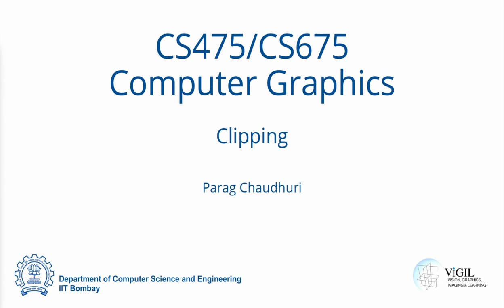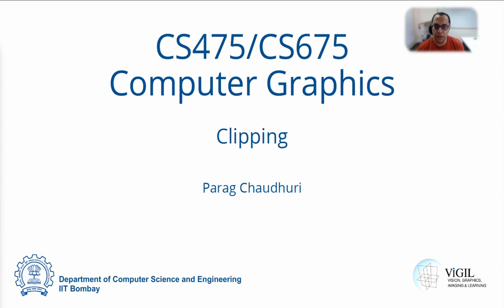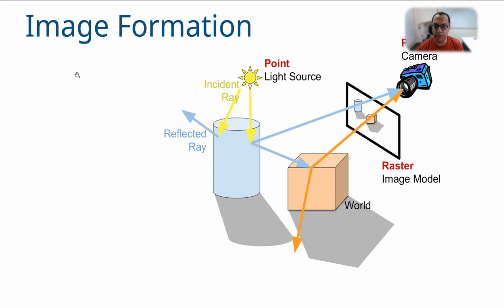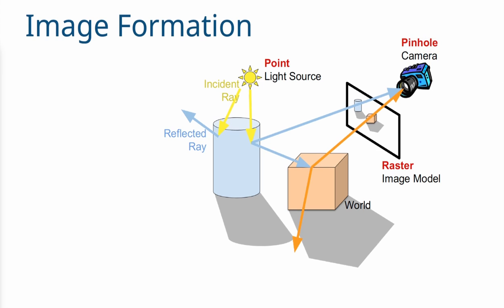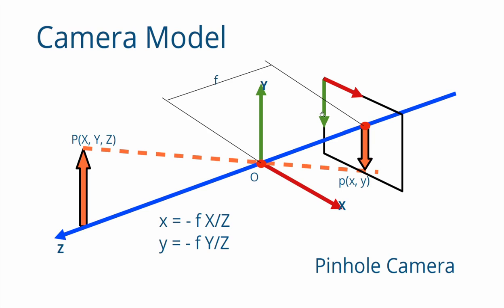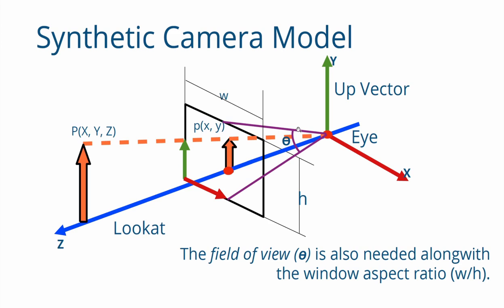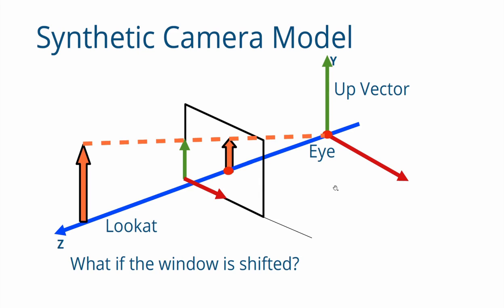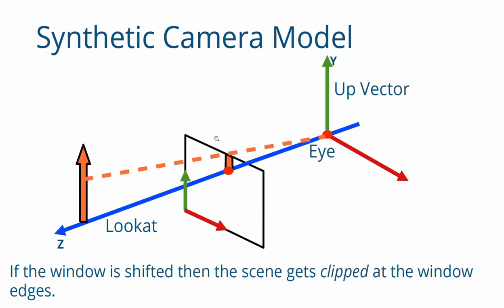Unit 4-1 - Pinhole Camera and Clipping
We start discussing clipping and the pinhole camera model.